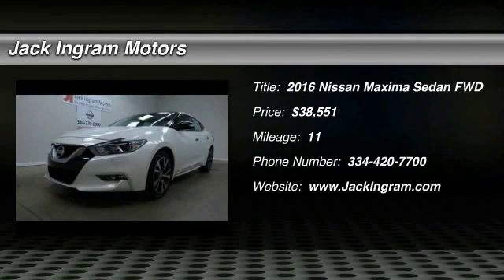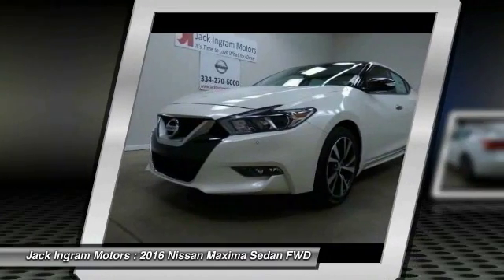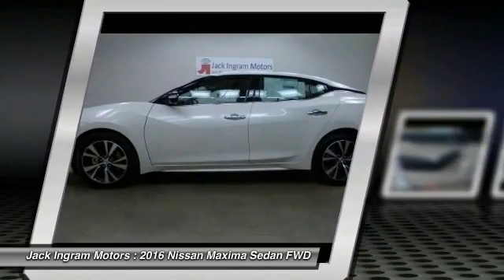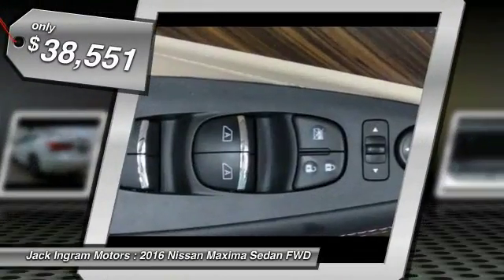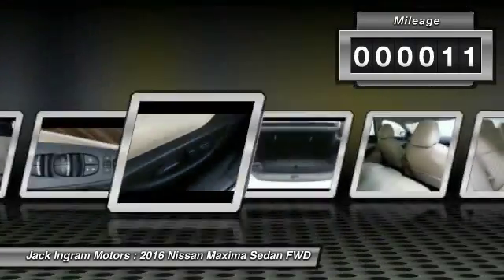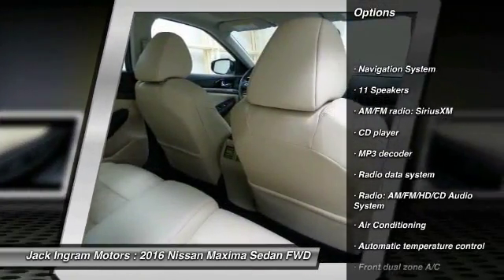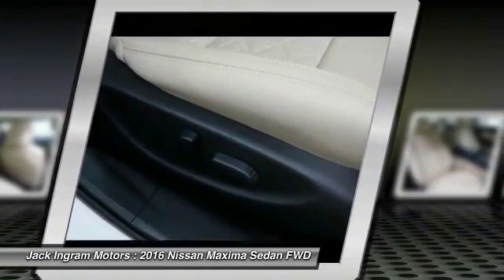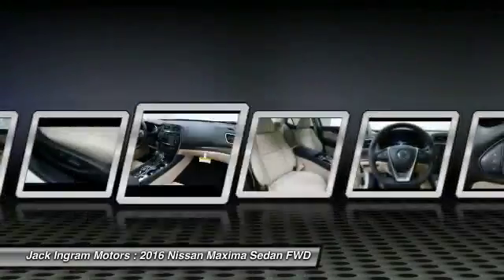2016 Nissan Maxima Montgomery AL N15665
2016 Nissan Maxima Platinum

227 Eastern Blvd.

Right car! Right price! Drive this home today! Jack Ingram is pumped up to offer this great 2016 Nissan Maxima. This spirited machine can turn the everyday driver into a gearhead as they experience a whole new kind of acceleration and exceptionally potent power. Visit our virtual showroom 24/7 at jackingram.com, or stop by our used car lots in Montgomery, Alabama to view all of our used cars. Price includes: $1,000 - Nissan Customer Cash. Exp. 05/02, $250 - NMAC APR Captive Cash. Exp. 05/02